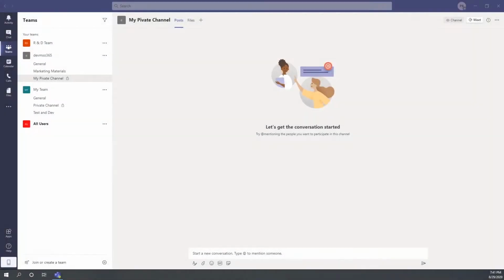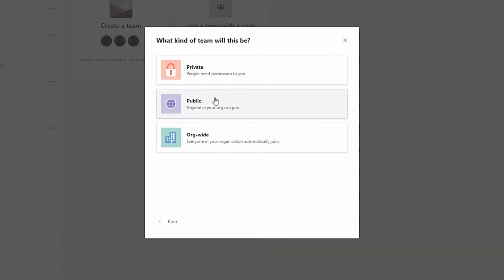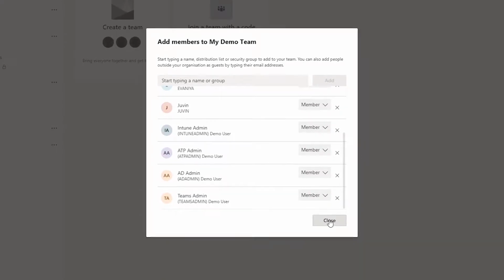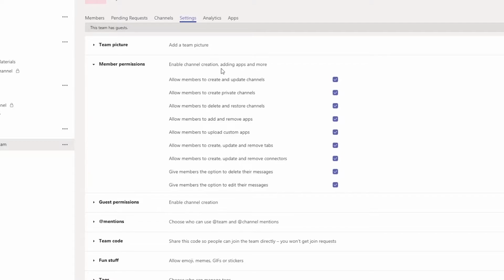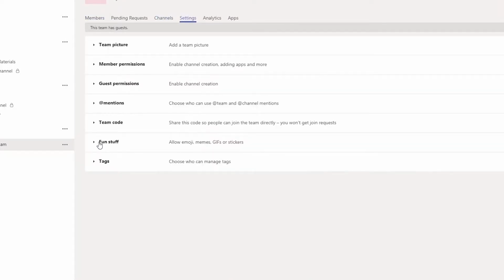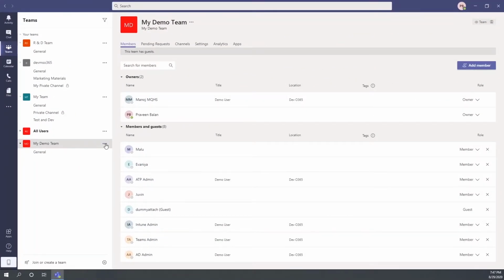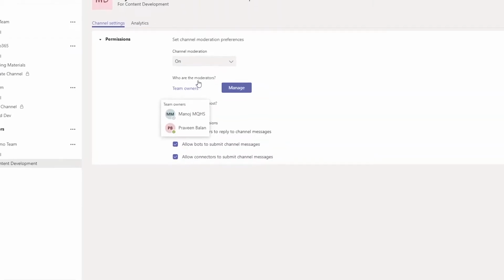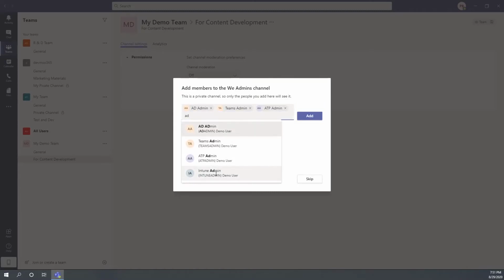Microsoft Teams and Channels | How to Create and Manage | Private & Public Teams, Private Channels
Overview of teams and channels in Microsoft Teams. We will also speak about Private and Standard Channels. Teams Membership, Settings and Features , Channel Administrations.

Following sections are briefed in the video.
 - Introduction to  Microsoft Teams and Channels
- Types of Teams you can create
- Types of Channels
- How this will be helpful in your professional life.
- Managing Memberships in Teams and Channels

In Microsoft Teams, teams are groups of people brought together for work, projects, or common interests.

Teams are made up of two types of channels — standard (available and visible to everyone) and private (focused, private conversations with a specific audience).

0:00 Introduction Teams and Channels
1:08 How to Create Teams
3:18 Teams Settings Tabs
5:08 Introduction to Channels
5:55 Create Channels (Private and Standard)
9:16 Recap